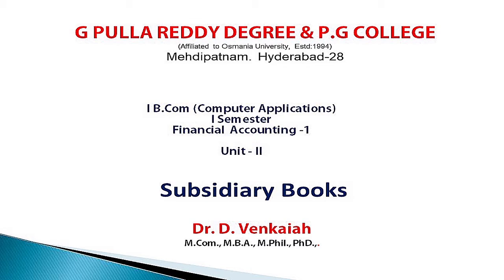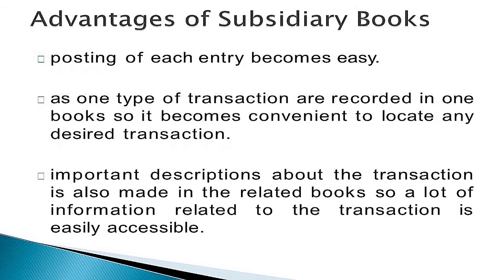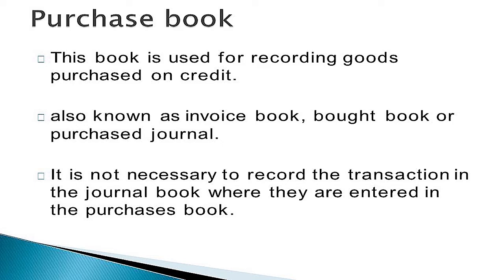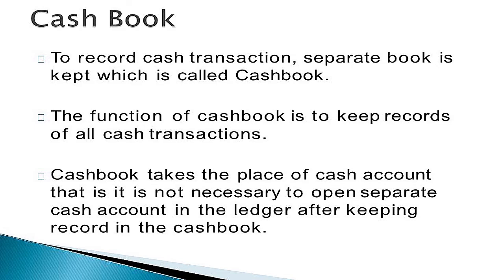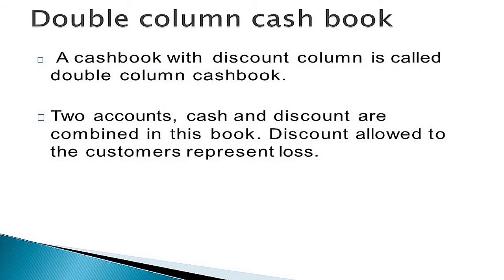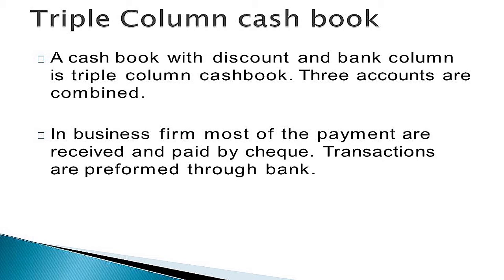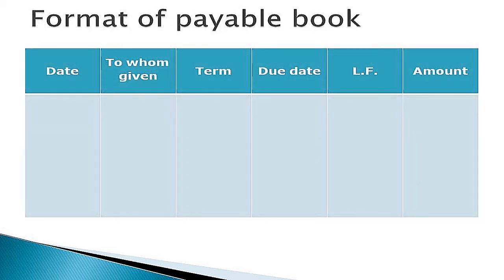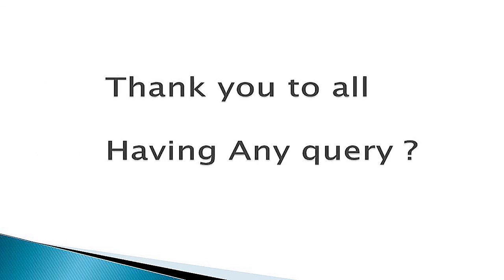Financial Accounting_II_DrDVenkaiah _Lecture 39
Subsidiary Books